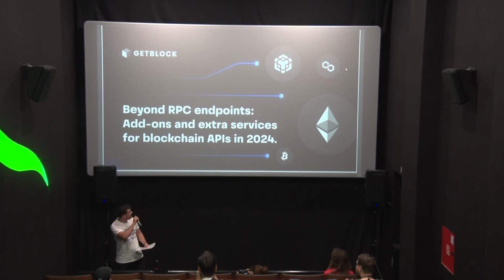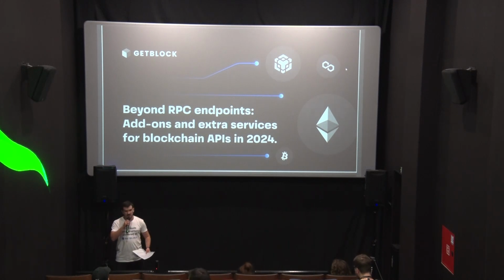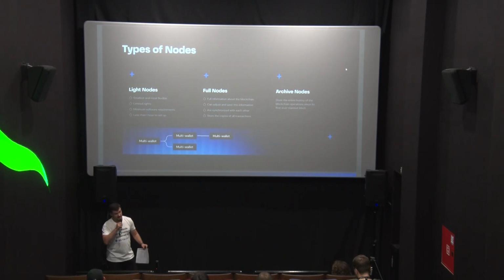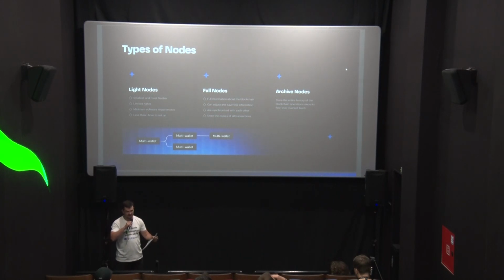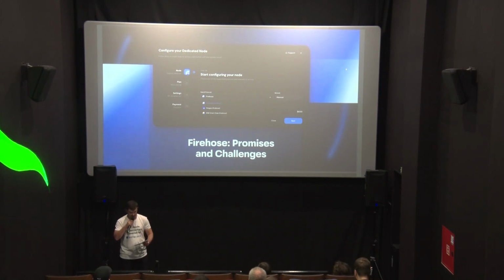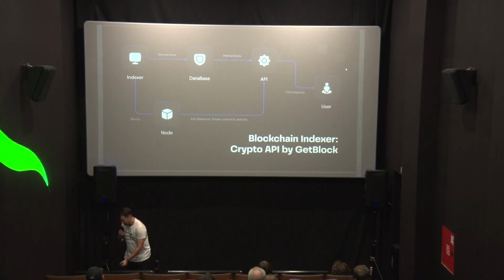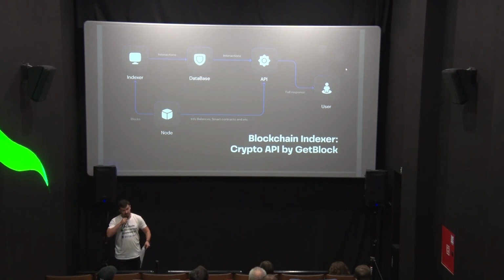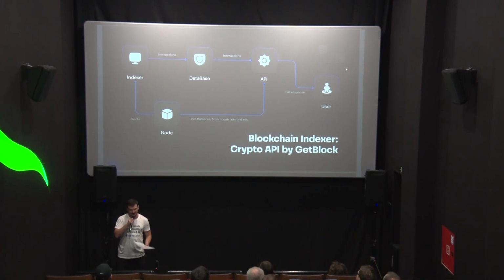Add-ons and extra services for blockchain APIs in 2024 - Vladislav Sopov | GetBlock